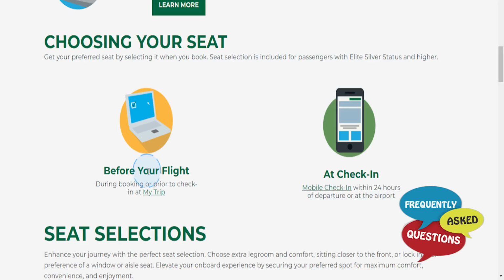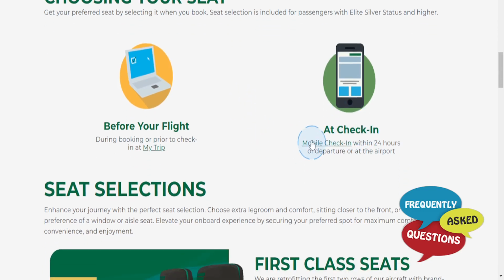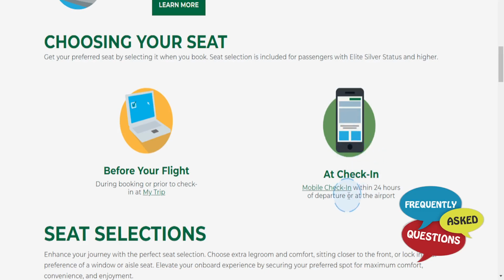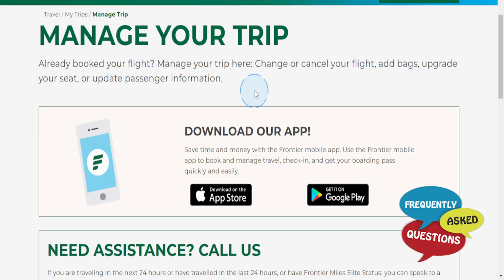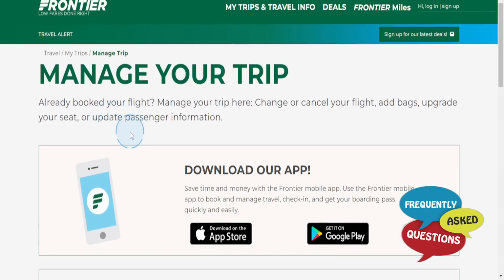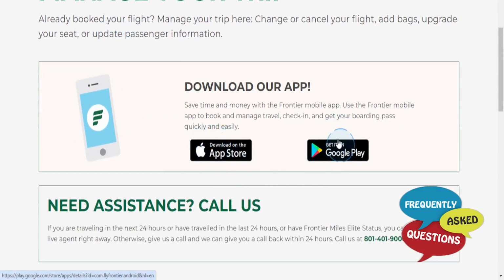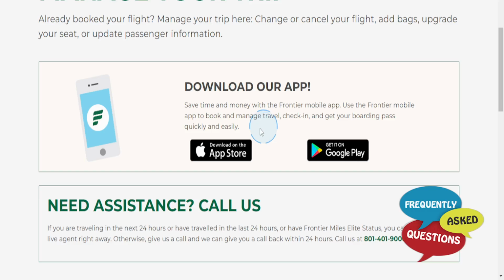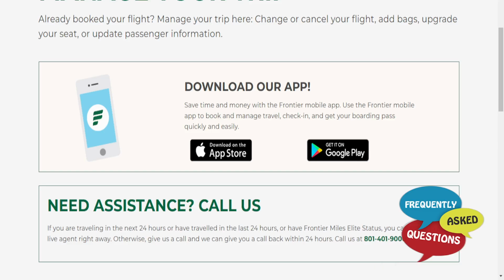HOW TO SELECT SEAT ON FRONTIER AIRLINES (2026)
HOW TO SELECT SEAT ON FRONTIER AIRLINES

In this video we show you HOW TO SELECT SEAT ON FRONTIER AIRLINES. If you want to know HOW TO SELECT SEAT ON FRONTIER AIRLINES then this is the perfect tutorial for you.